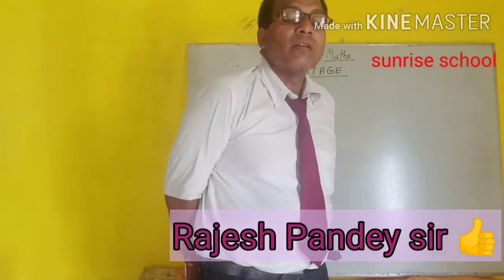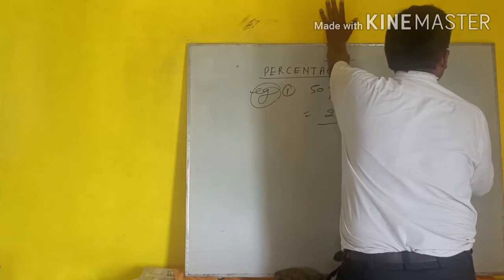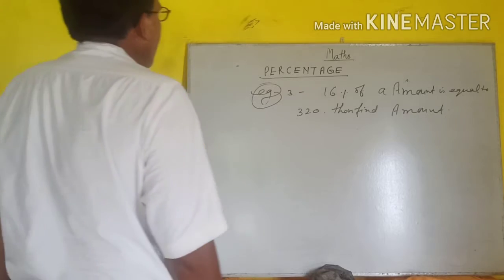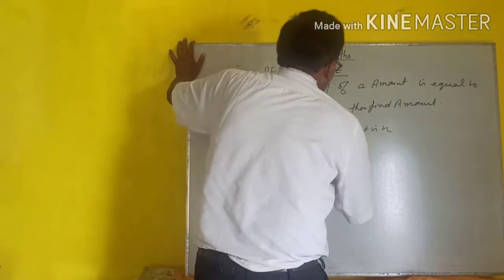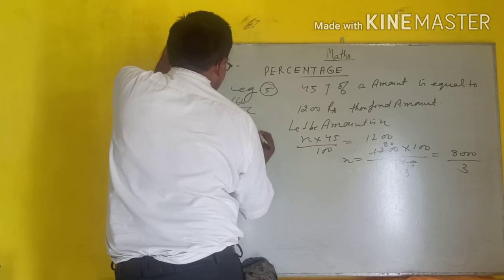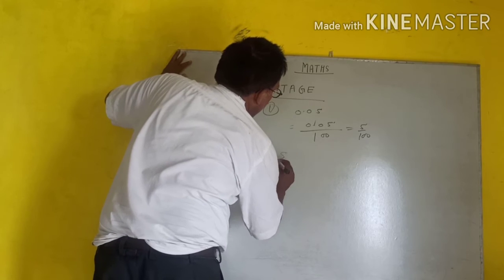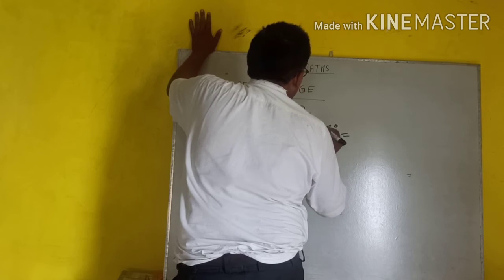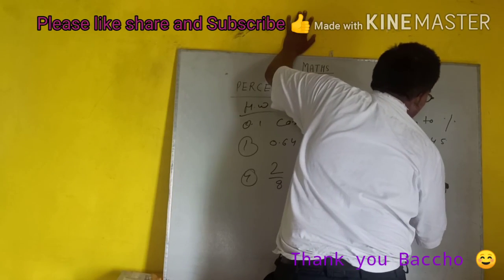CBSE # Class 7th & 8th # MATHS Lecture 22# topic - Percentage 👍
This video you will learn Percentage for class 7th and 8th # Mathematics 👍👍👍